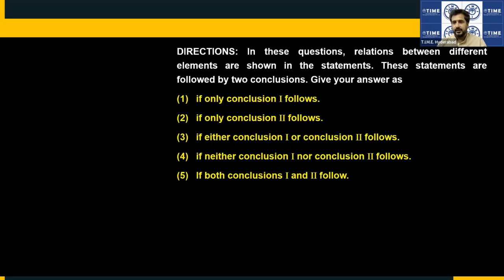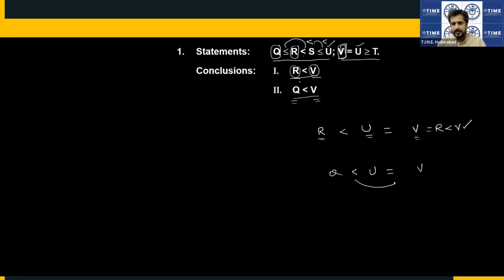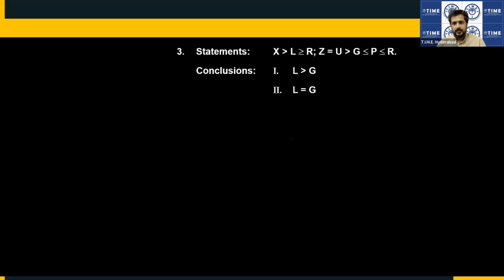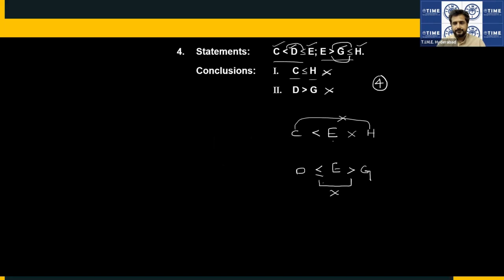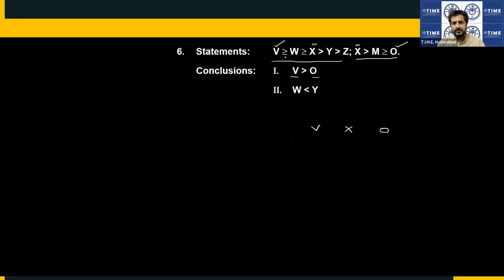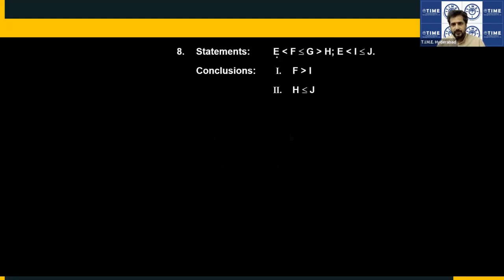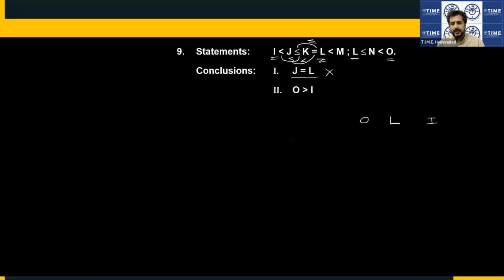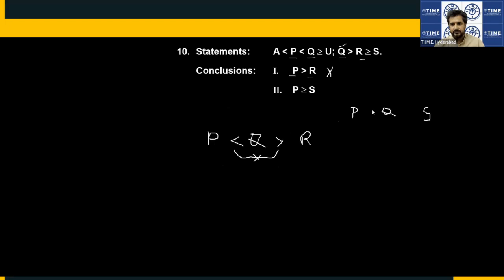Inequalities for SBI Clerk Prelim I IBPS Clerk Prelim I IBPS RRB Clerk Prelim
Description: A maximum of 5 questions can be asked from this topic. Question types exclusive to SBI Clerk Prelim are discussed in this video. But these are helpful for IBPS Clerk , IBPS RRB Clerk Prelim Exams as well.

✅ Comprehensive Study Material: Access high-quality content tailored to your exam needs.

MBA: CAT, XAT, MAT, SNAP, NMAT, IIFT, OMET
Engineering: JEE Main, JEE Advanced, GATE
Medical: NEET
Law: CLAT, AILET
Government Job Exams: SSC CGL, Bank PO, RRB, IBPS, RBI
Undergraduate Programs: IPMAT, CUET
State-Level Exams: AP ICET, TS ICET